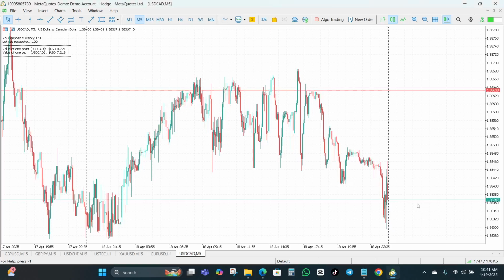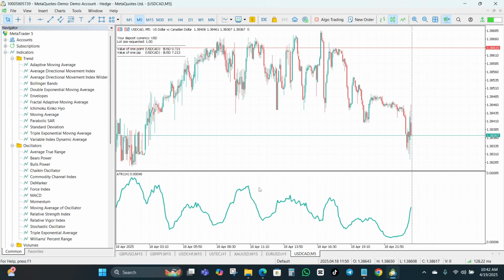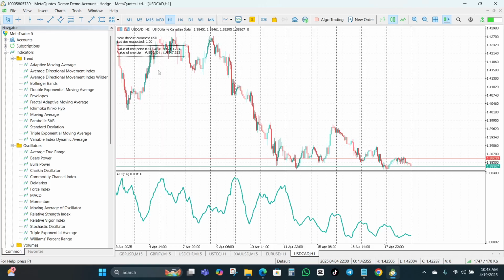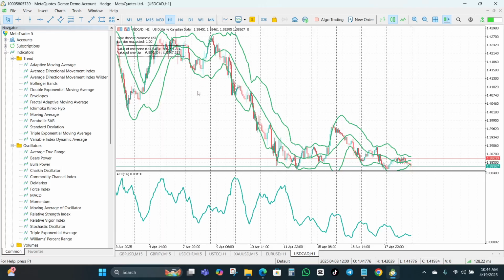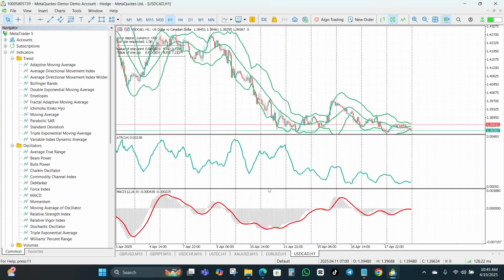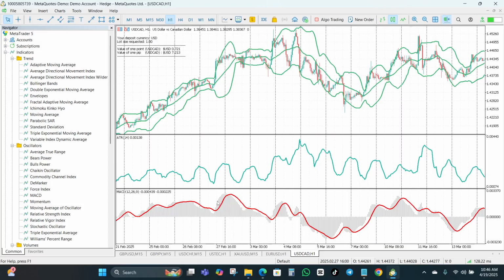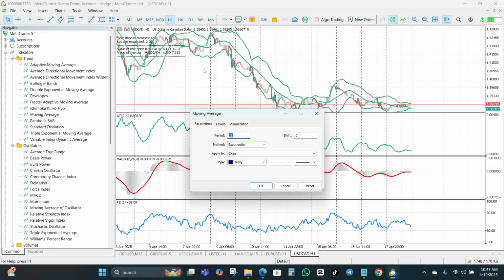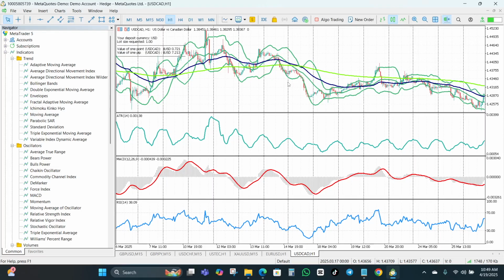Top 5 Forex Indicators on MT4 & MT5 That Still Actually Work in Real Markets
Choosing the right tools can make or break your strategy in the forex market. Whether you’re using MetaTrader 4 (MT4) or MetaTrader 5 (MT5), the platform already provides some of the best forex indicators—and they’re built-in, no installation required.

This video covers the top indicators every trader should master when trading forex on MT4 and MT5. These tools help you track trends, spot reversals, time entries, and manage exits with clarity and precision.

Whether you're a day trader, swing trader, or scalper, these indicators are versatile, reliable, and already built into your MT4/MT5 terminal. They can be used on all major pairs including EURUSD, GBPUSD, XAUUSD, and more.